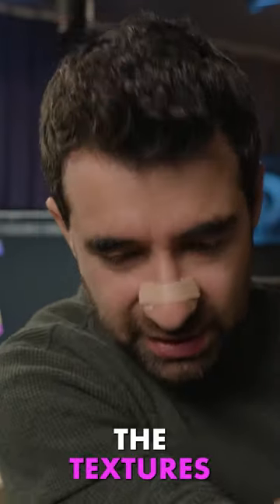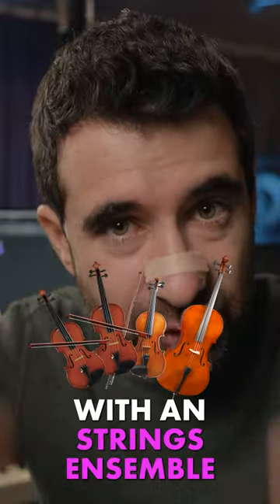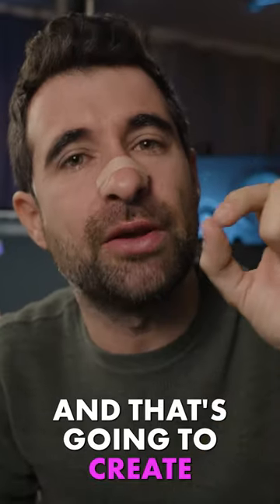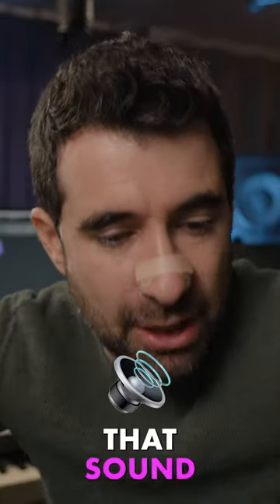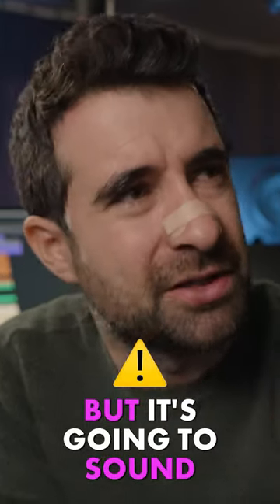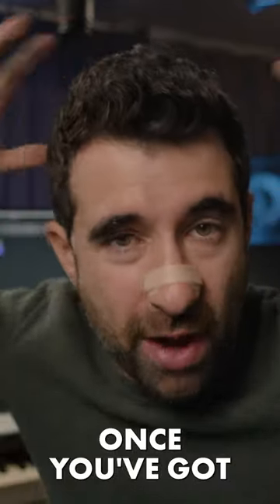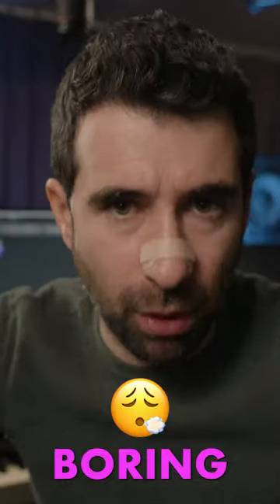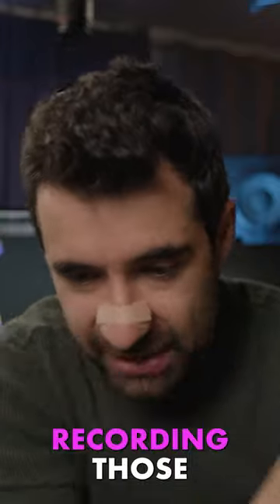How to get a Realistic Strings sound with Sample Libraries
Work with Marc & Chris Young (Spider-Man). Grow as a composer and get career opportunities. Small group.